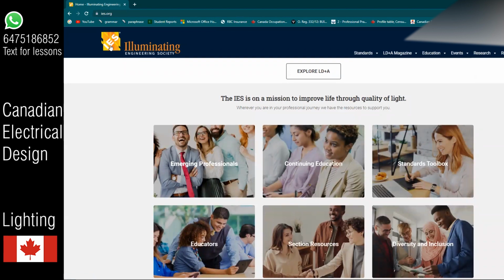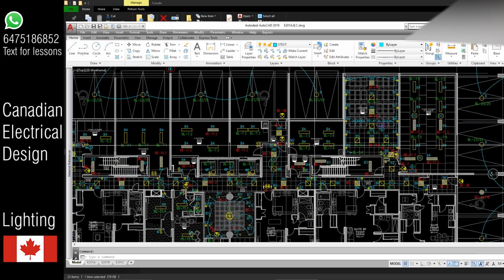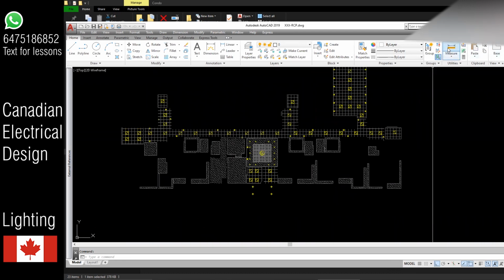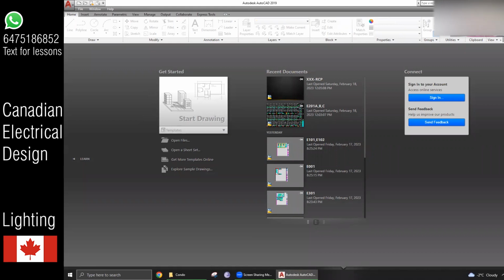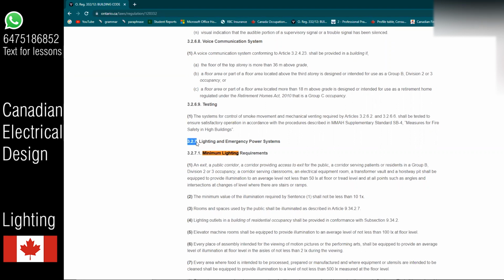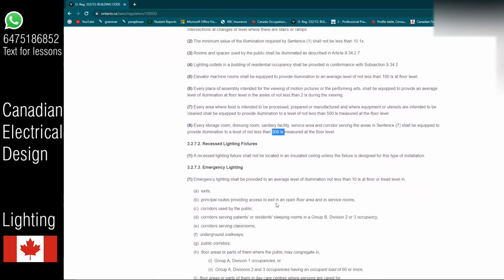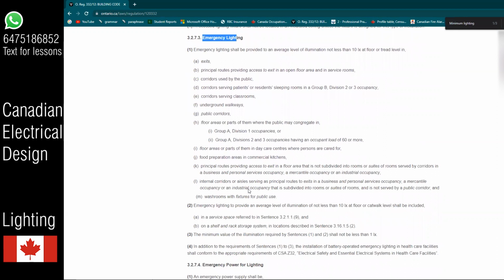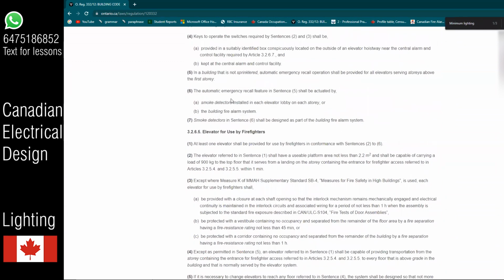Canadian Electrical Design: Lighting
Text the WhatsApp number in the video for private lessons.

LINKS

What I teach:

Professional Electrical Engineer offers electrical design online lessons in commercial and residential buildings, new construction, tenant renovation.
I can help newcomers and students Electrical Engineers/Designers/Cad, Revit technicians in adaptation in North American and Canadian standards, and to receive Canadian experience. Lessons include electrical design in accordance with Ontario and Canadian Building Code, Ontario and Canadian Electrical Safety Code, CSA, IEEE, ULC. Standard for installation of fire alarm systems CAN/ULC-S524-14, ASHRAE 90.1
• Internal and site lighting, lighting controls, lighting schedule, Dialux, AGI32, Visual lighting.
• Emergency lighting
• Power layout, receptacles, and mechanical equipment
• Load calculation and single line diagram
• Security and communication layouts and risers
• Fire alarm design
• Shop drawings checking
• AutoCAD lessons for correct page setup
• How to switch from AutoCAD to Revit